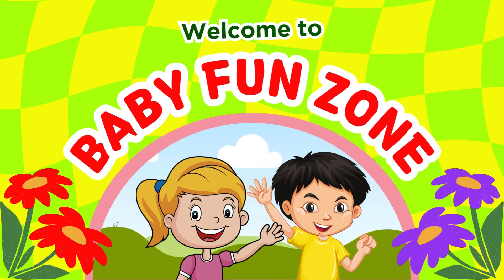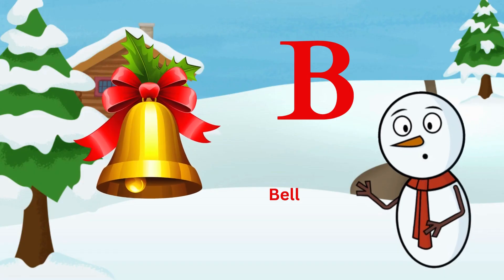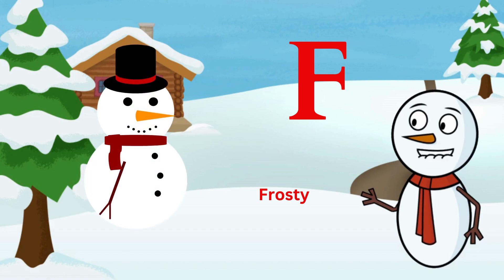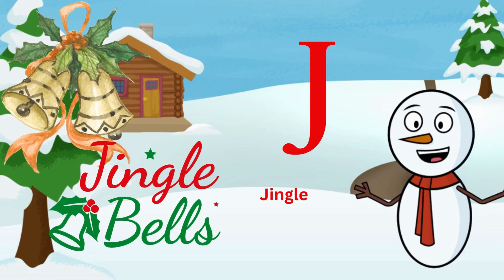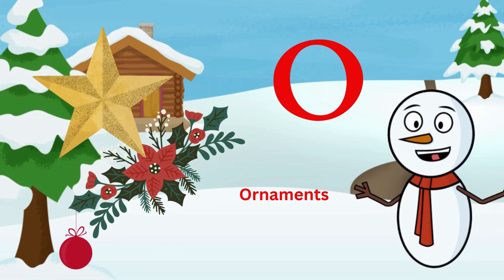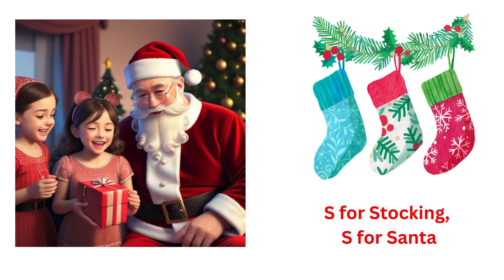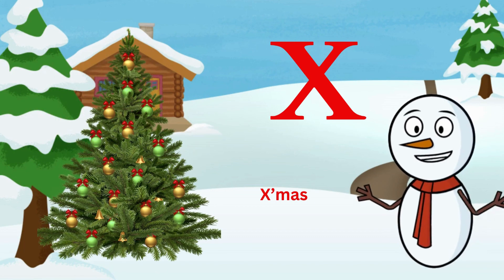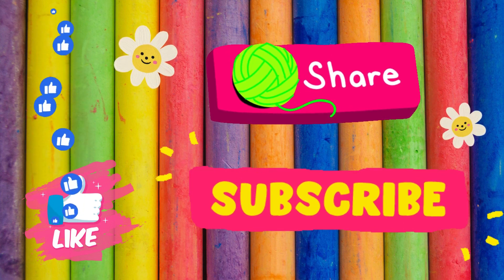Christmas ABC Magic for Little Ones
🌨️ *Snowman ABC Adventure: Frosty's Alphabet Fun!
Welcome to a snowy realm of learning and laughter in our enchanting "Snowman ABC Adventure." This delightful video combines the whimsy of building snowmen with the magic of the alphabet, creating an immersive winter wonderland for young learners.

**Lyrics **
A is for Angel, adorned with grace,
B is for Bell, ringing in the fireplace.

C is for Candle, glowing so bright,
D is for Decorations, a festive sight.

E is for Elf, spreading cheer and glee,
F is for Frosty, a snowman by the tree.

G is for Gifts, wrapped with delight,
H is for Holly, a festive green sight.

I is for Icicle, hanging from the eave,
J is for Jingle, the sound that brings joy to Christmas Eve.

K is for Kris Kringle, Santa's other name,
L is for Lights, on houses, they proclaim.

M is for Mistletoe, for a Christmas kiss,
N is for Nutcracker, dancing in bliss.

O is for Ornaments, shiny and round,
P is for Presents, under the tree they're found.

Q is for Quiet, as snow falls in the night,
R is for Reindeer, pulling Santa's sleigh in flight.

S is for Stockings, hung with care,
T is for Tinsel, sparkling in the air.

U is for Unity, families together,
V is for Visits, from friends, forever.

W is for Wreath, hung on the door,
X is for Xmas, merry celebrations galore.

Y is for Yule log, burning bright,
Z is for Zest, in every Christmas night.

Merry ABC Christmas to all, and to all a good night! 🎄✨

🔠 *Alphabet Snowflakes:*
Watch as each letter of the alphabet falls gently like snowflakes, bringing with it the charm of educational exploration. From A to Z, our Snowman ABC Adventure turns the process of learning into a magical, snowy experience.

⛄ *Frosty's Alphabet Fun:*
Join Frosty, our friendly snowman guide, as he leads the way through a frosty landscape filled with letters and learning. Frosty's Alphabet Fun transforms the ABCs into a playful and interactive journey.

🎵 *Snowman Serenade:*
Listen to the Snowman Serenade, a harmonious blend of winter tunes and alphabet rhythms. Each letter is accompanied by a melodic snowman song, making the learning process both engaging and memorable.

❄️ *Snowflakes of Knowledge:*
Immerse your child in the Snowflakes of Knowledge as they explore the world of letters. Each snowflake represents a unique letter, adding a touch of magic to the learning adventure.

📚 *Winter ABC Wonderland:*
Our Snowman ABC video isn't just about learning the alphabet; it's a Winter ABC Wonderland where education and imagination converge. Every moment is an opportunity for your child to absorb essential concepts in a fun and festive environment.

🎀 *Chilly Charms:*
Experience the Chilly Charms of our animated snowman characters, each representing a letter of the alphabet. These adorable snowmen make the learning journey visually appealing and enjoyable for kids of all ages.

☃️ *Snowy Rhyme Play:*
Engage in Snowy Rhyme Play as each letter unfolds with a whimsical rhyme. The combination of playful rhymes and snowy visuals creates a delightful atmosphere for children to learn and explore.

🌈 *Winter Learning Fiesta:*
Our Snowman ABC Adventure is a Winter Learning Fiesta where education meets celebration. The video is thoughtfully designed to keep young minds captivated, ensuring that the joy of learning is at the forefront.

👶 *Educational Snowflurry:*
Let your child be swept away in an Educational Snowflurry, where the ABCs come to life in a flurry of winter-themed activities. From snowman building to letter recognition, every moment is filled with educational joy.

👣 *Footprints in the Snow:*
Follow the Footprints in the Snow as Frosty guides your child through the wondrous world of letters. Each step leaves a footprint of knowledge, creating a lasting impression on their educational journey.

🎉 *Winter Celebration:*
Our Snowman ABC Adventure culminates in a Winter Celebration, where your child's newfound knowledge is celebrated with joyous tunes and frosty festivities.

🔤 *Alphabet Wonderland:*
Embark on an Alphabet Wonderland where each letter is a key to unlocking the magic of language. Our Snowman ABC Adventure is a heartwarming blend of education and winter enchantment.

🌨️ *Snowman ABC Adventure is the perfect blend of educational content and winter magic, creating a memorable learning experience for your child. Join us in this snowy expedition where letters come to life in the company of delightful snowmen! ❄️🔤*